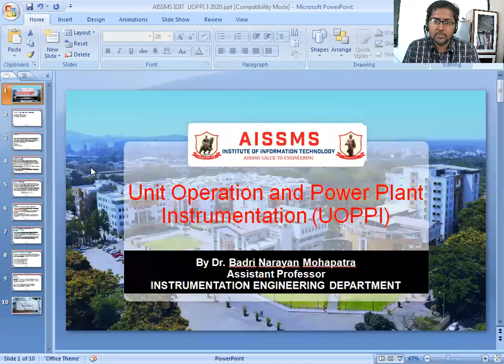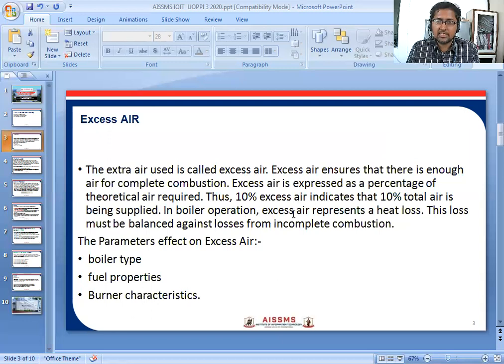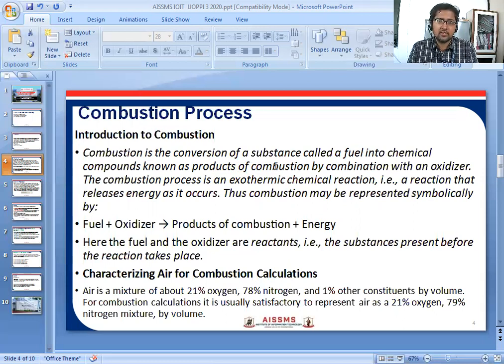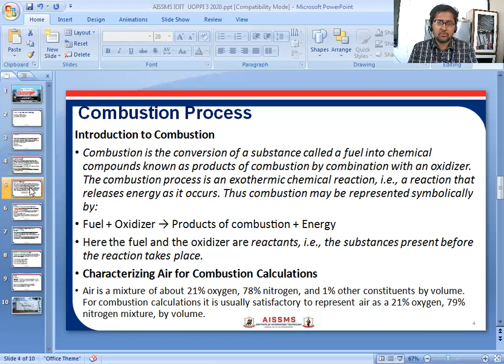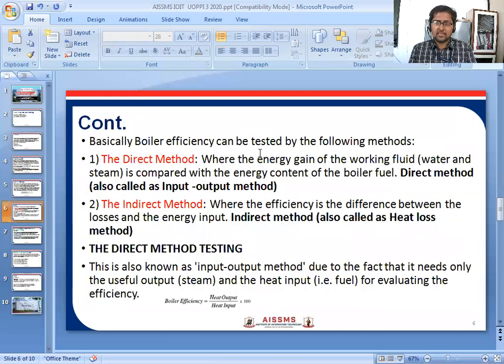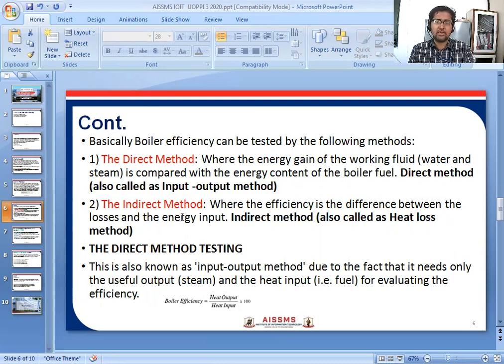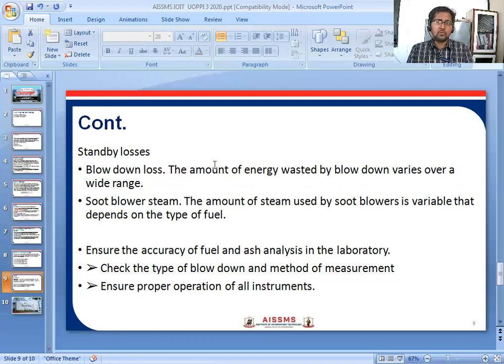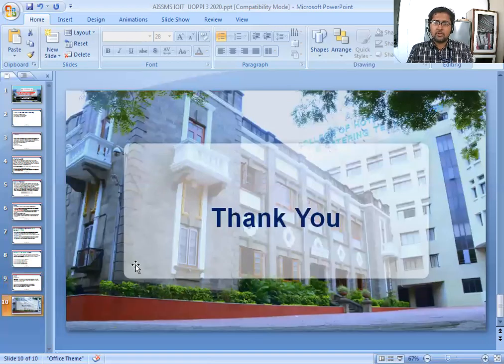Badri UOPPI 3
Video by B. N. Mohapatra
Class- TE
Sub- UOPPI
Video Topic- Excess Air and Boiler Efficiency
Description- How parameters will effect due to excess air , what are the test condition and how to calculate the efficiency of boiler is discussed here.